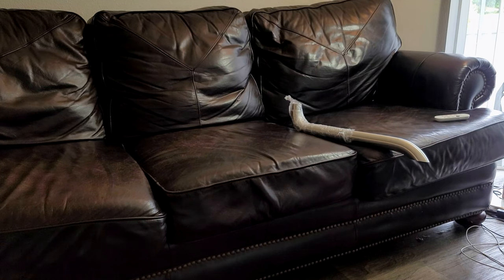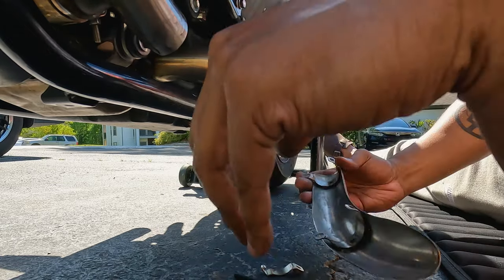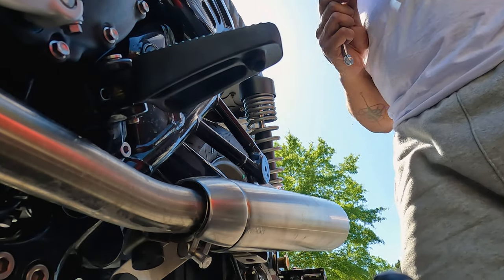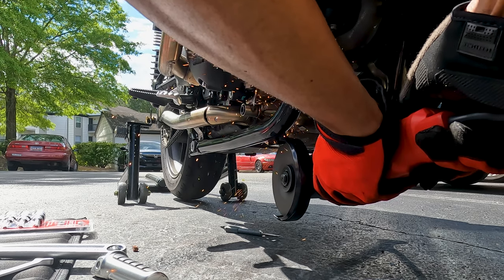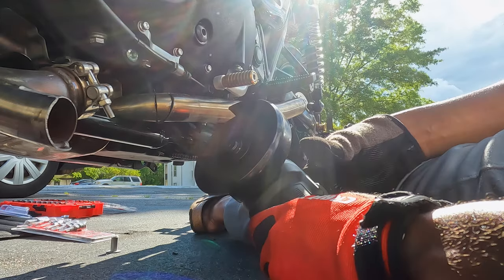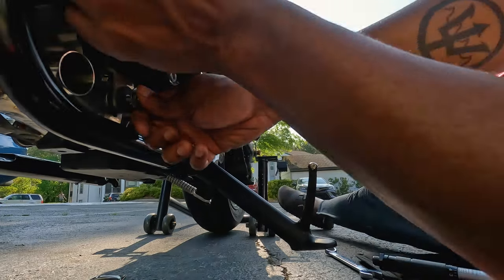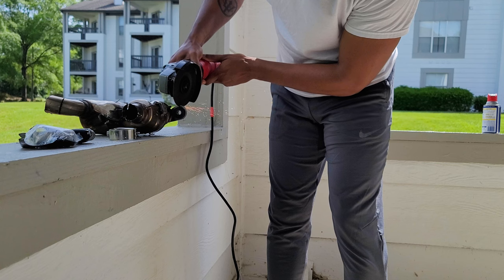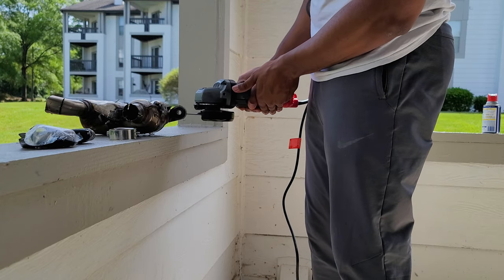Motone X-Pipe and Exhaust Install: Triumph Street Twin | Speed Twin 900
Finally! The Xpipe is fitted on a Euro 5 motorcycle. I wanted to show how I had to MacGyver my way around a connected CAT and pipe, but it has been done!

After a lot of work and learning, I was able to fit the @motonecustoms X-Pipe and Slash Cut Pipes to the Street Twin. Big thanks to Danny Carlson for some angle grinders to help with the cause and talking through ideas. Finding a way to get around the lower pipes was a big challenge!

If you don't have a Euro 5 Triumph bike or just want to learn some of these steps in a more detailed fashion, take a look at these channels below. I learned a lot from their experience.